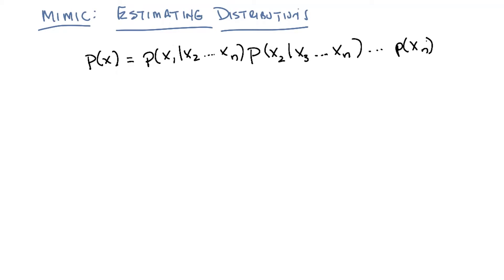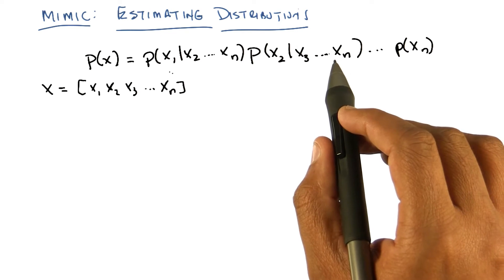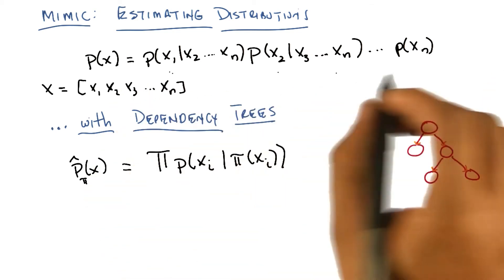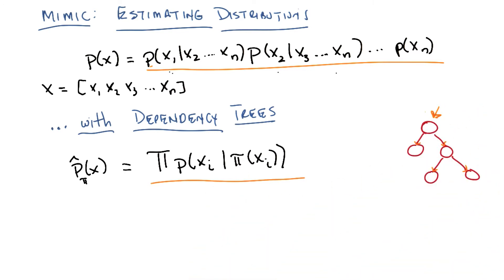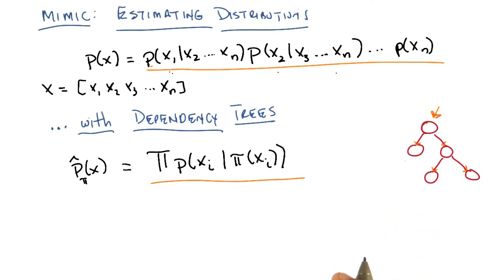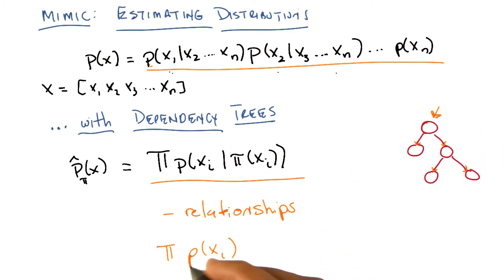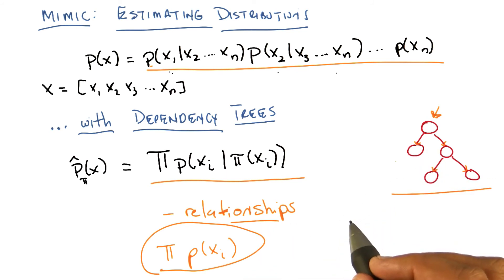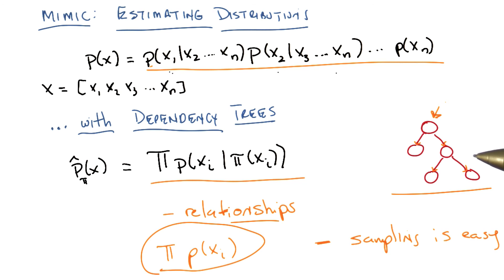Estimating Distributions - Georgia Tech - Machine Learning